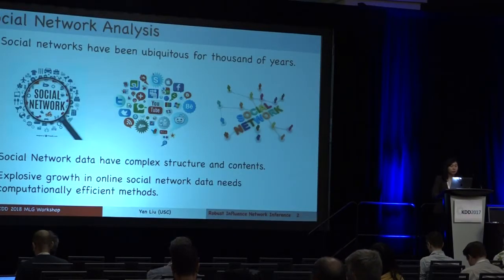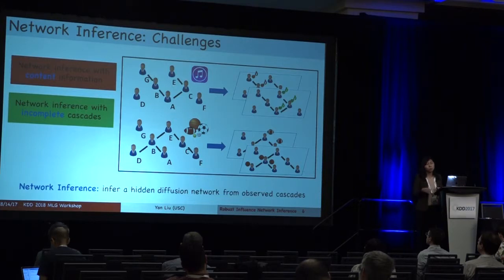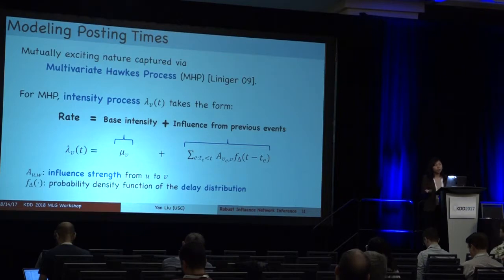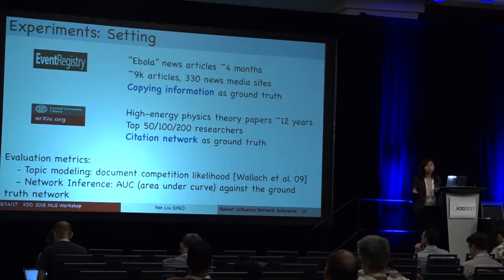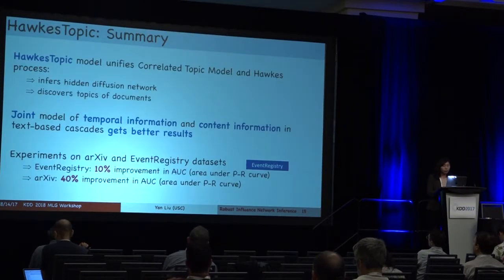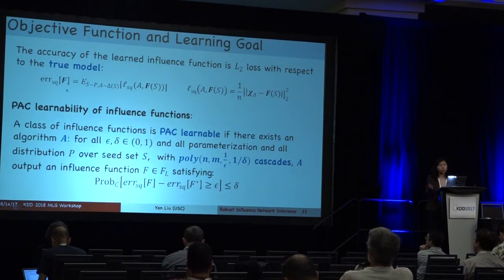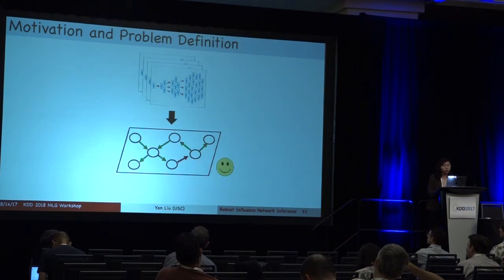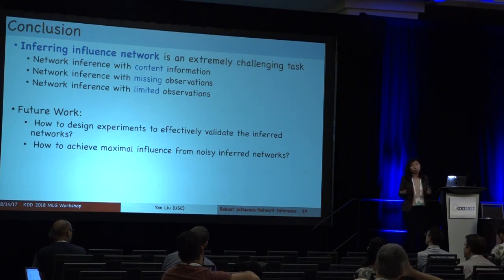Robust Diffusion Network Inference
Author:
Yan Liu, Computer Science Department, University of Southern California